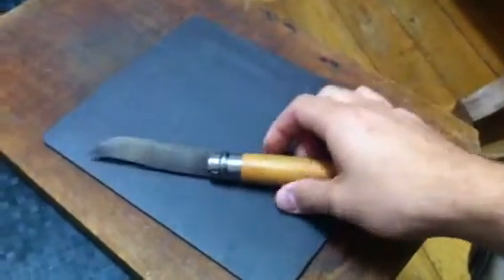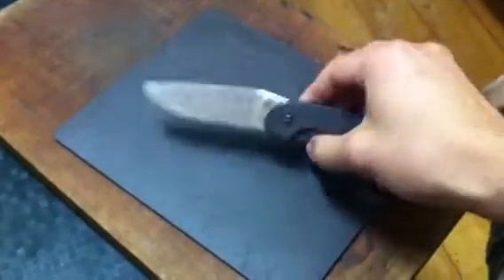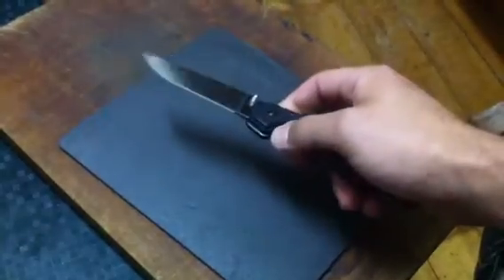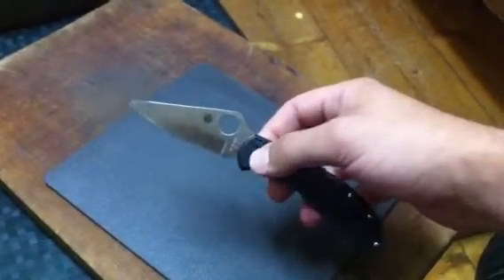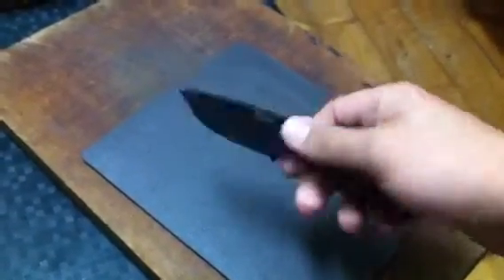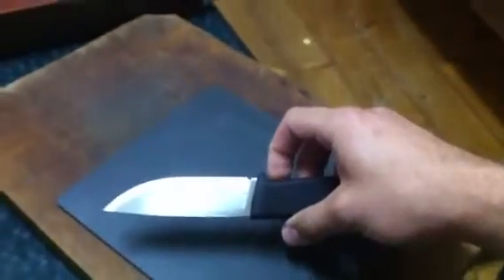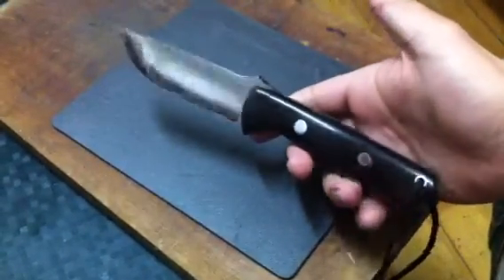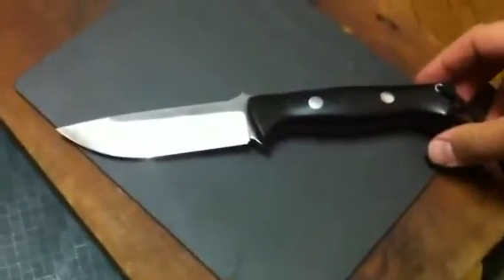6 favorite knives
2 and a half years later I rewatched this video.
It was fun doing this.
I don't have the Delica 4 or the F1 anymore, the other ones I do and things have indeed changed...but the RAT1 and the Bravo1 are still in my top 6.